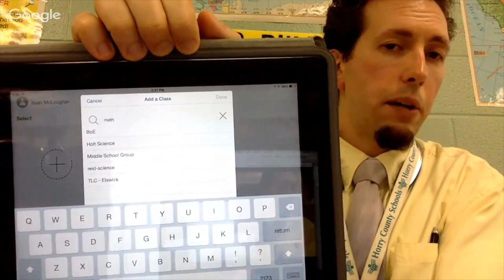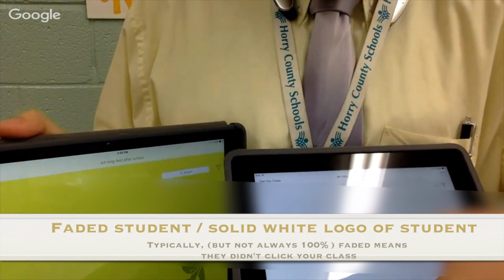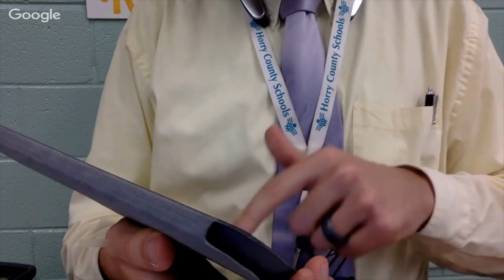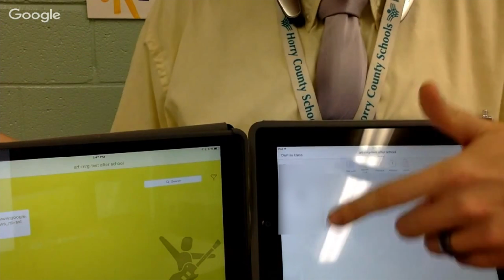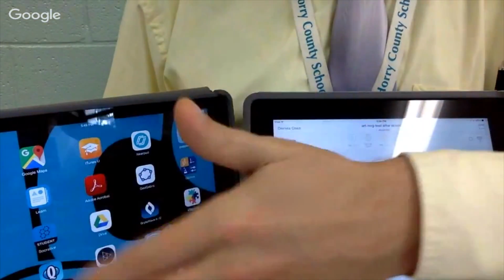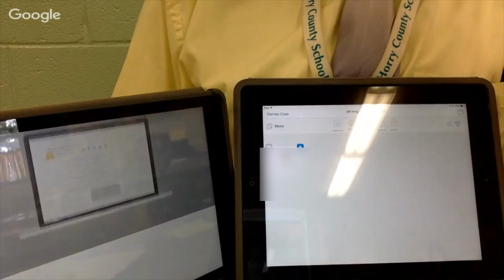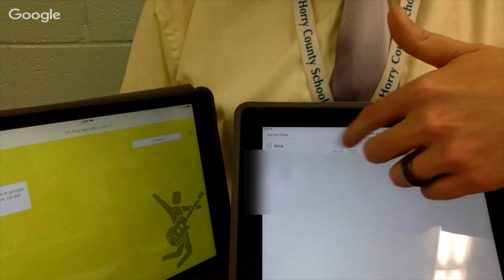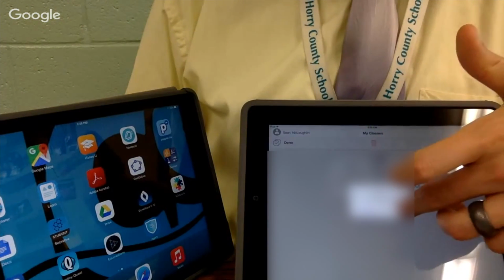How to use Airwatch Teach & Learn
This Google Hangout will show you how to use Airwatch Teach and Learn in order to effectively manage the content on student iPads. For detailed instructions for setting up and troubleshooting, check out this Google Doc

This Google hangout was a little long, so just click on the "time" listed below to jump to the part of the video that you need

2:08 - How kids get started to using AirWatch Learn

2:40 - How teachers download AirWatch Agent and Teach

3:55 - How to create your first class in AirWatch Teach

6:26 - How students join your class with AirWatch Learn

8:10 - How teachers add a website to lock their students into for a set time, the whole class or on a timer

11:50 - How to do a website lock using AirWatch Teach

14:09 - How to an app lock using AirWatch Teach

17:10 - How to use the Get Attention feature using AirWatch teach

19:30 - How to rename or delete your class in AirWatch Teach

20:00 - How to drop a students from your class in AirWatch Teach